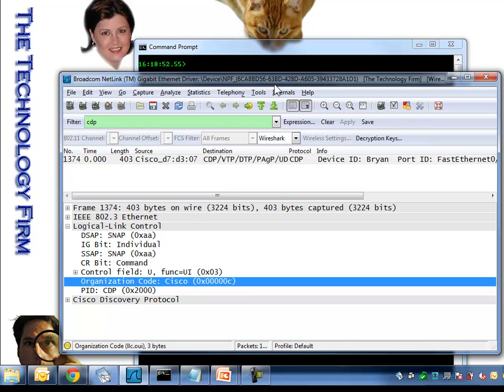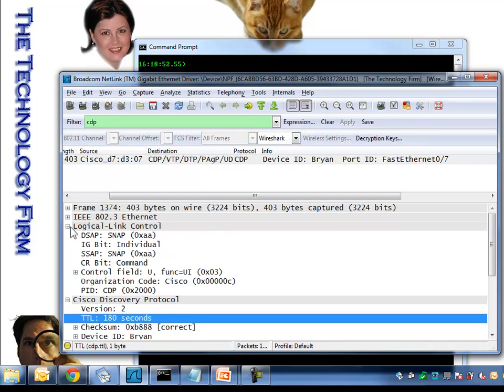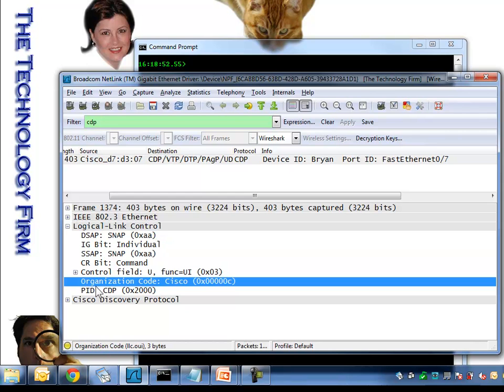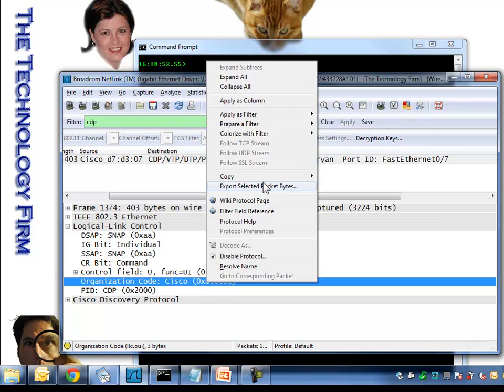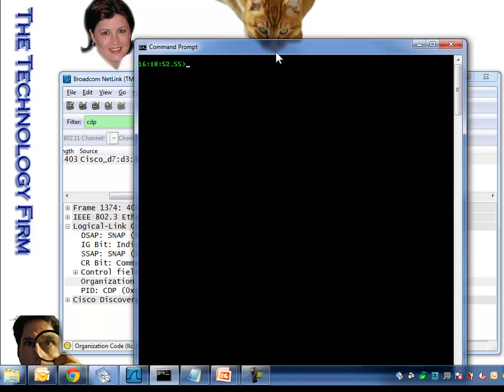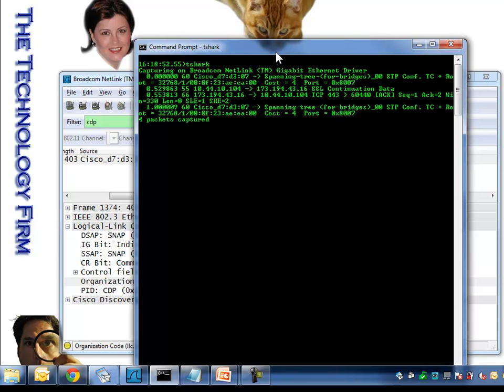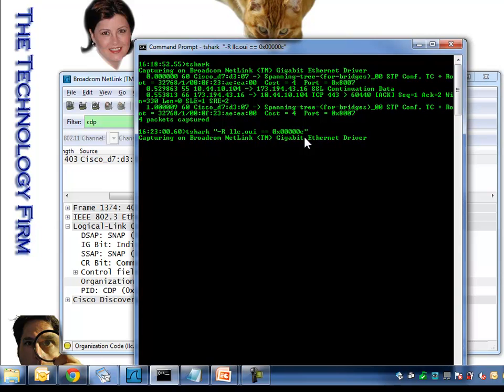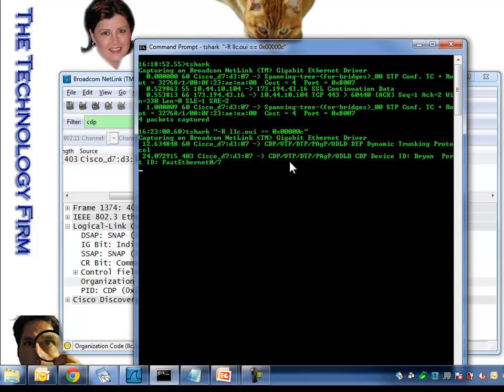Using Tshark for CDP Captures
Here I show you how to figure out which switch port you're on without having to go through the Wireshark GUI.

This will only work if your switch is transmitting CDP packets.